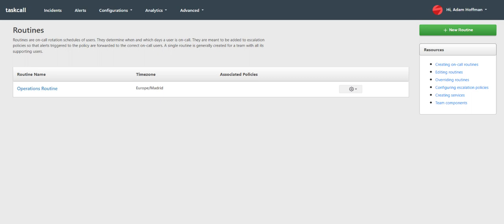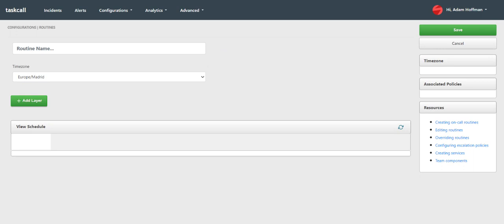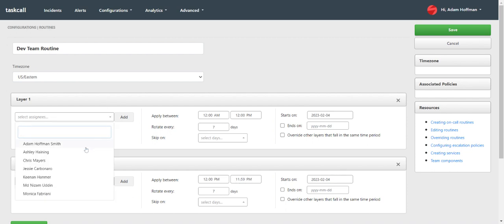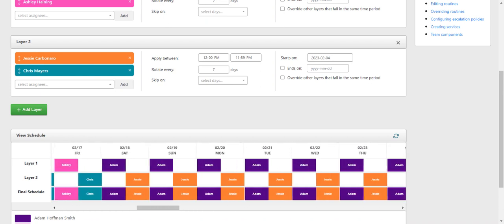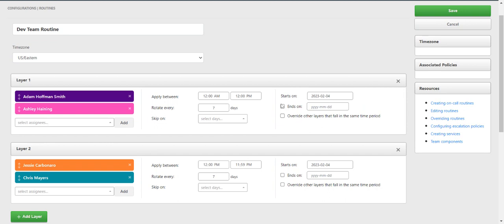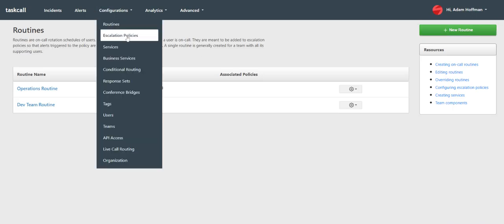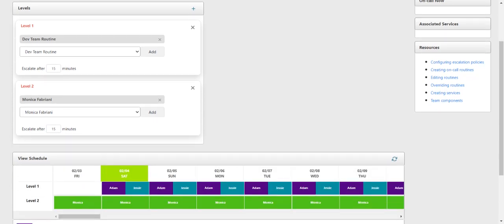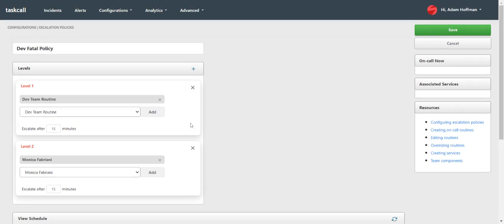TaskCall - How to set up a multi-level on-call schedule?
Create multi-level support schedules using routines and escalation policies. First set up your team's routines to define who should be on the on-call rotations, when they should go on-call and how duties should be rotated. Then add the routines to an escalation policy and define which routine should be the primary and which will be the secondary. When an incident occurs and is assigned to the escalation policy, the on-call will be determined accordingly.